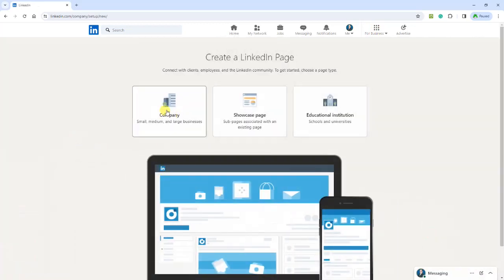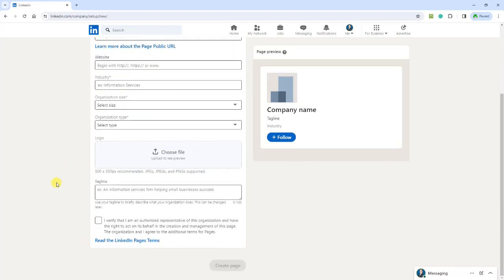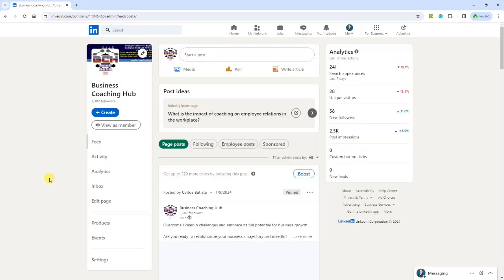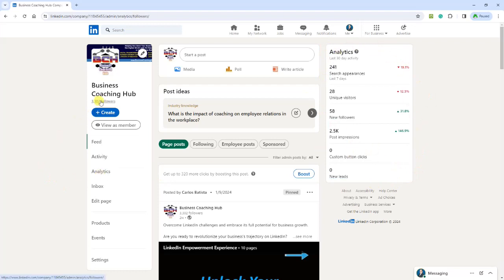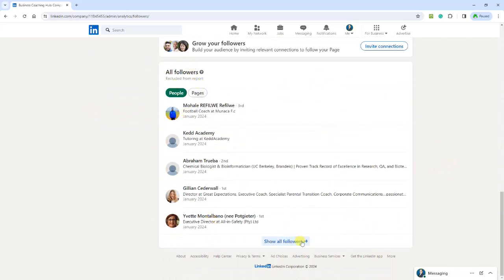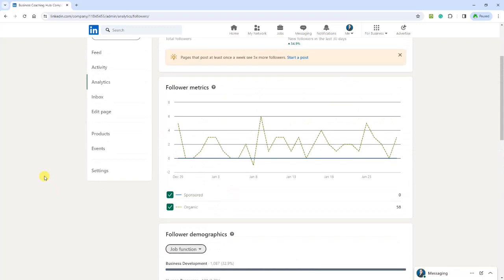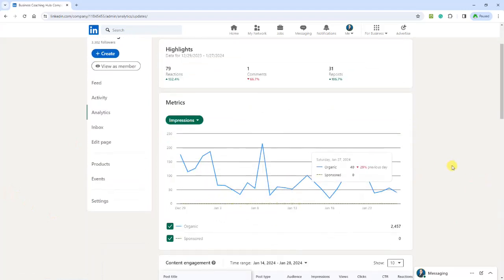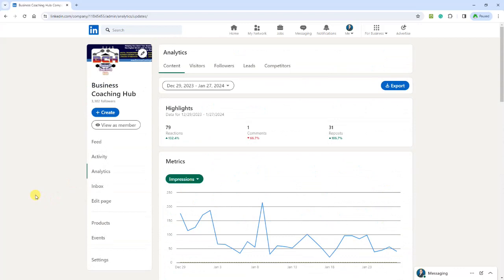How To Create A Company Page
Embark on a transformative journey to elevate your business on LinkedIn!